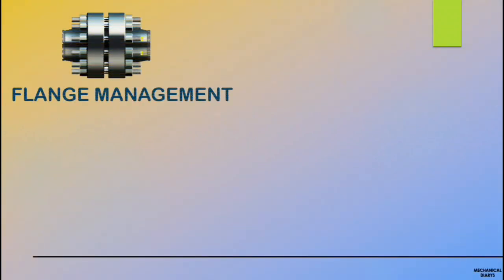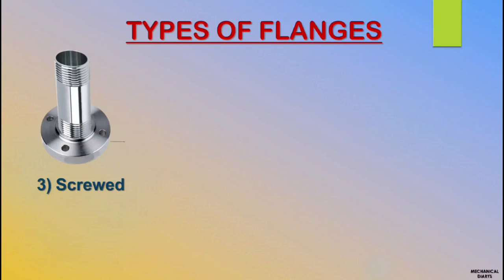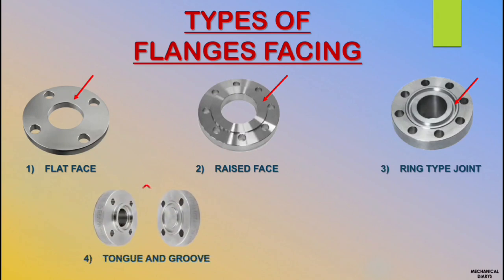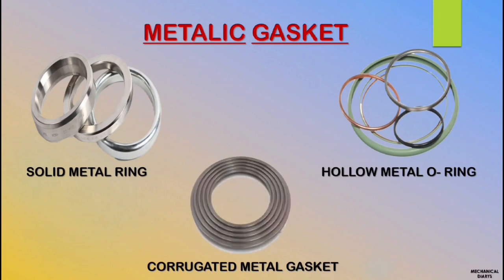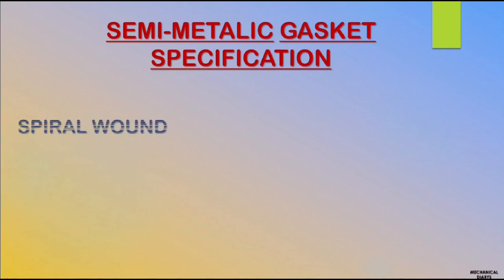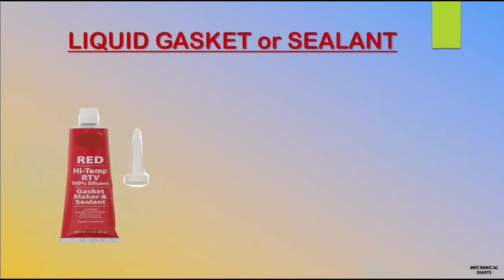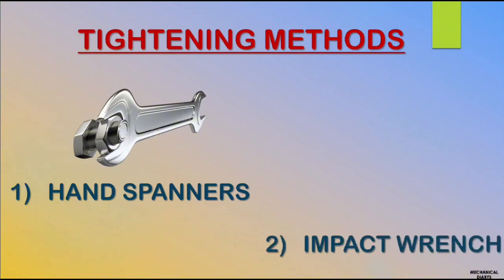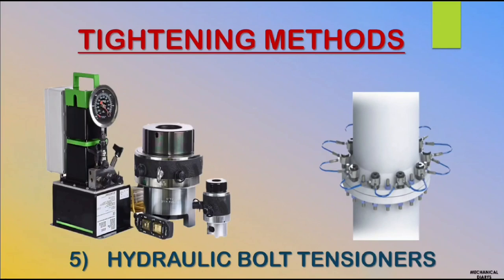FLANGE,GASKET AND TORQUE MANAGEMENTS ( ENGLISH WITH AI VOICE )